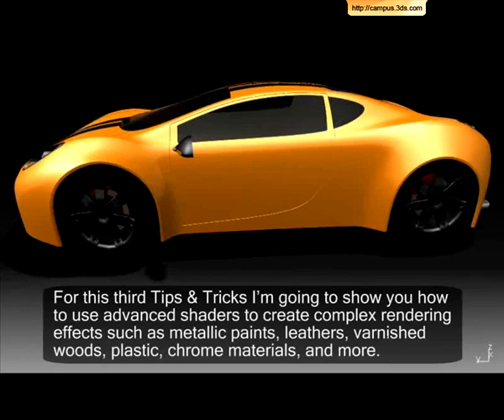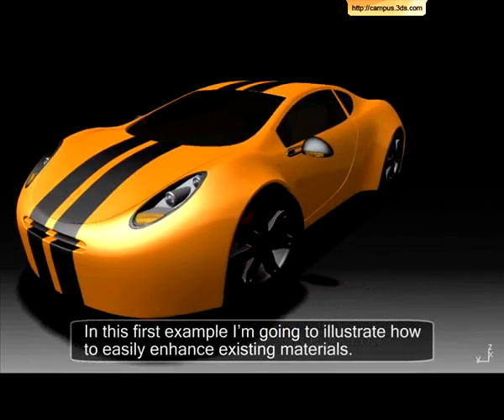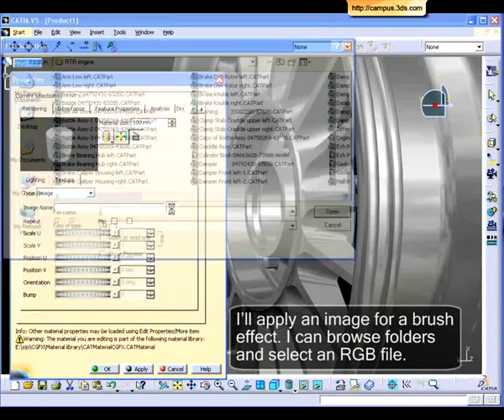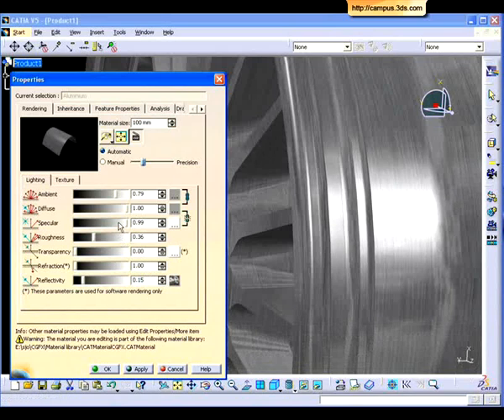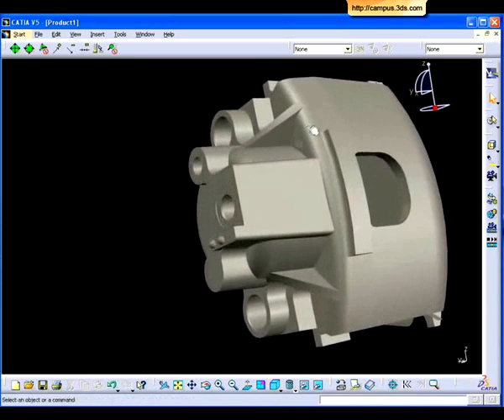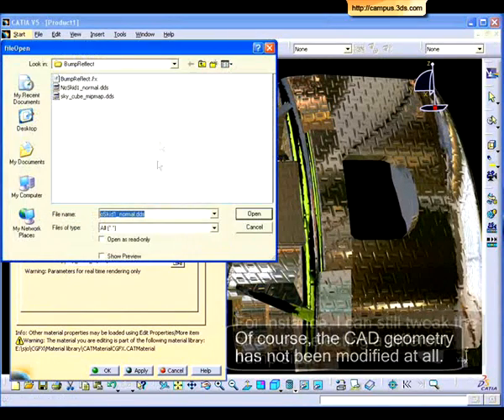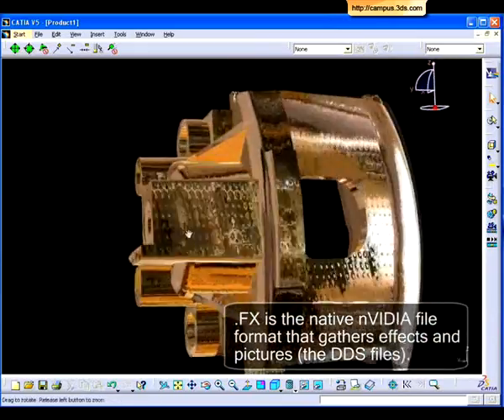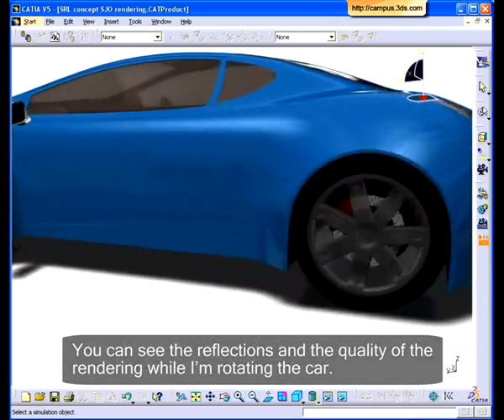CATIA V5 Realistic Appearance Simulation Tips & Tricks #3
This short tutorial will show you how to use advanced shaders to create complex rendering effects such as metallic paints, leathers, varnished woods, plastic and chrome materials.

If you want to know more about 3DS Academy, please fill in the following form: